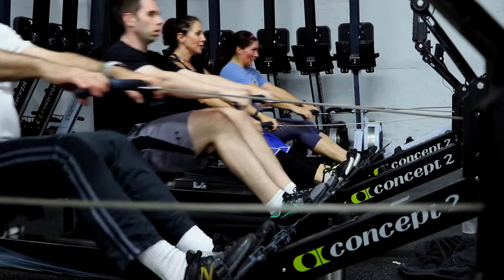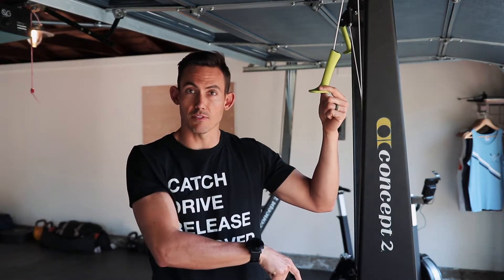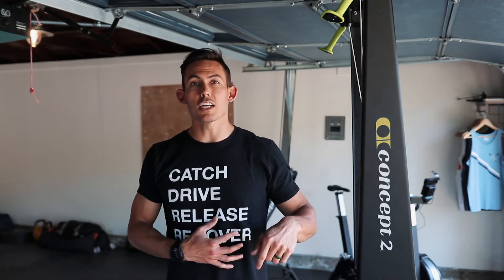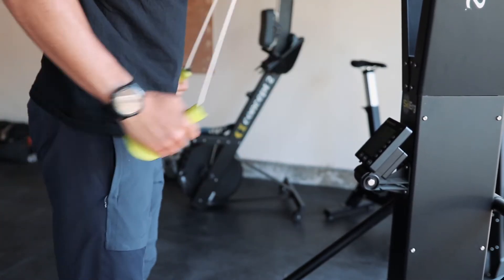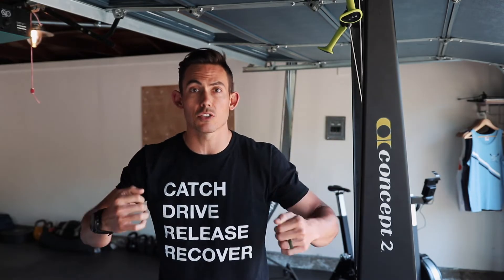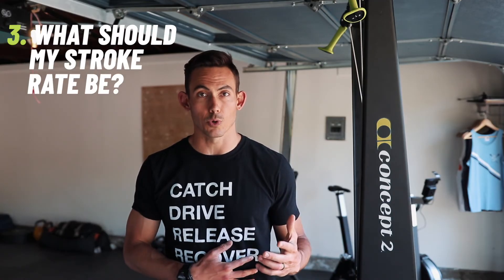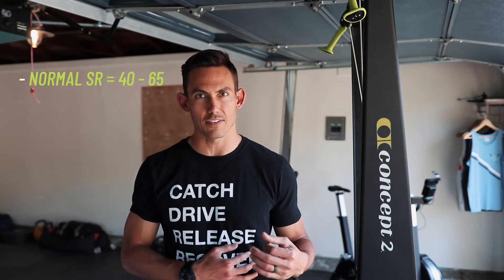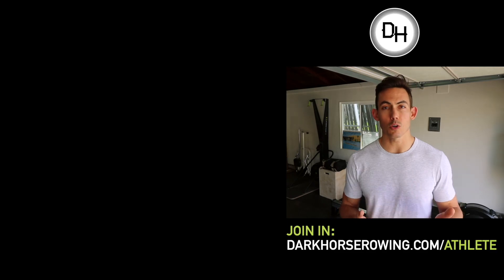SkiErg Technique: How to Use the SkiErg for Beginners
Do you want to know how to SkiErg? Are you looking for SkiErg technique? What's the best way for beginners to skierg? These are all REALLY common questions in the world of Concept2 and we're here to help.